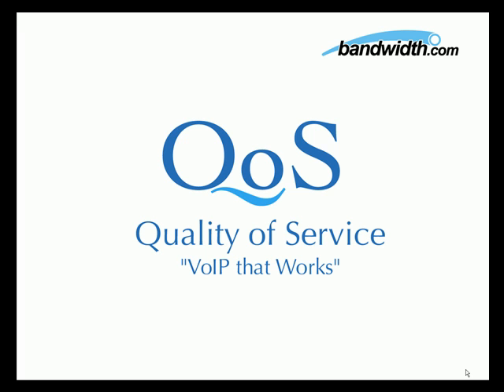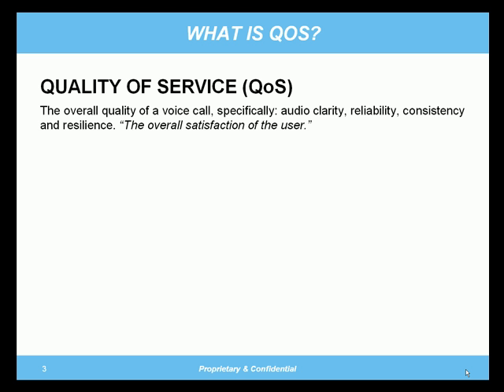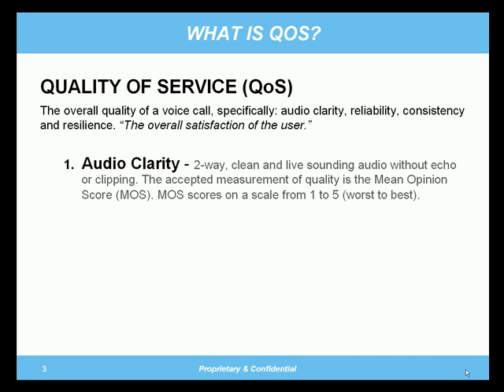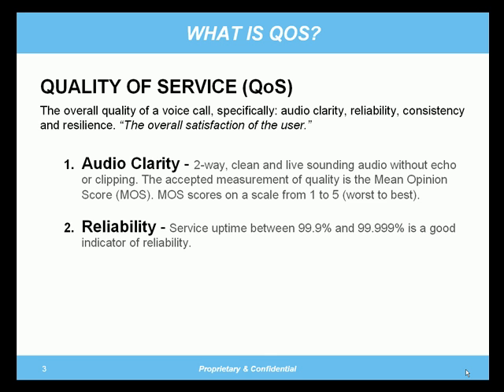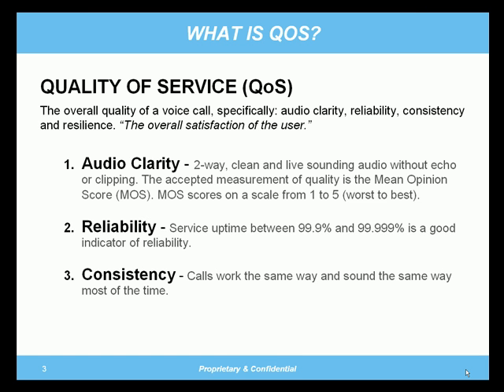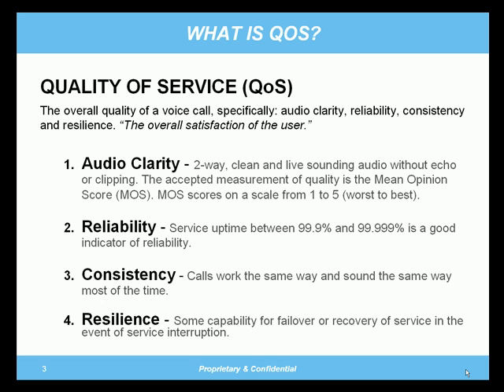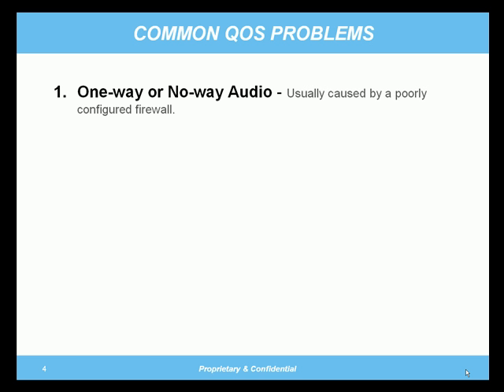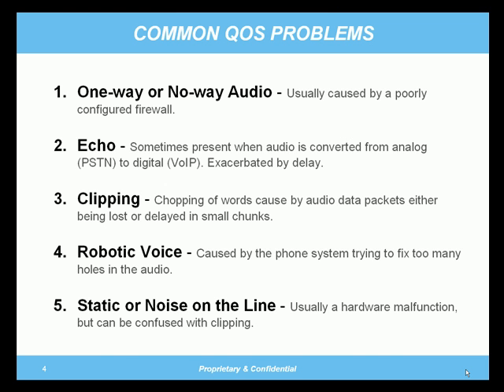Quality of Service for VoIP [Part 1/4]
Sean Rivers discusses best practices for implementing VoIP in a business environment. This segment introduces the topic and provides a better definition of Quality of Service for VoIP. This webinar is the fourth installment of the Talk Business series.